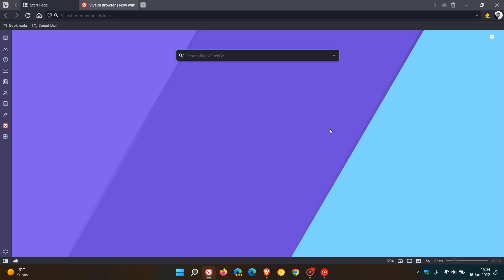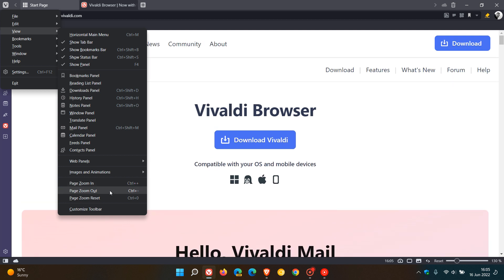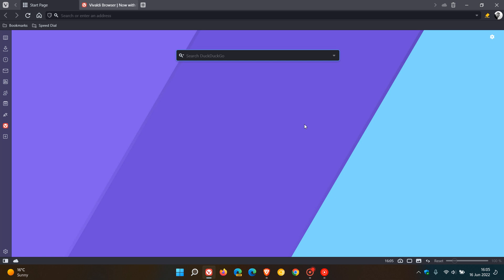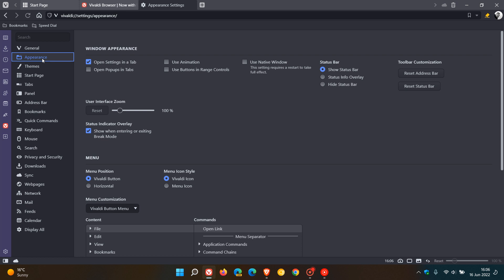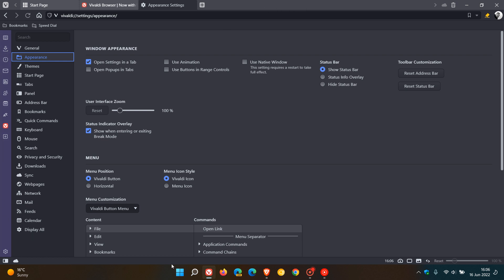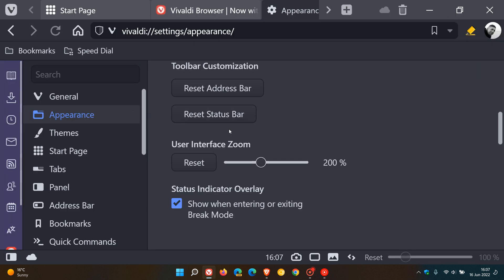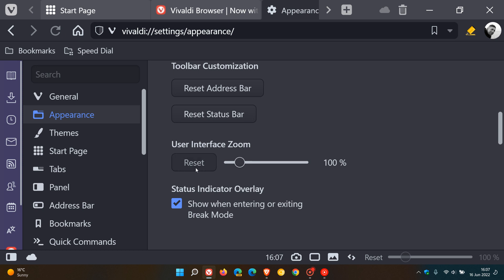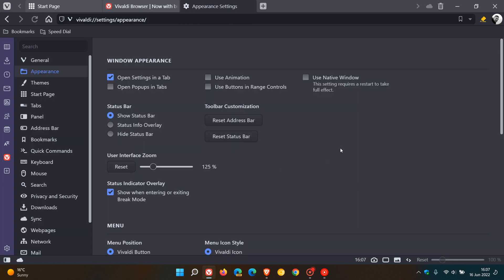How to increase the size of the Vivaldi web browser User Interface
Unlike most web browsers, Vivaldi has a "User Interface Zoom" option that will increase the whole UI of the browser, not just the actual browser page.